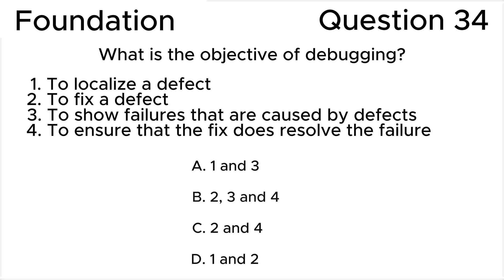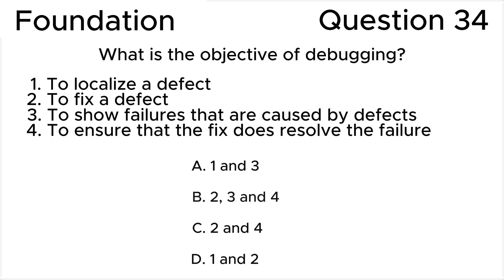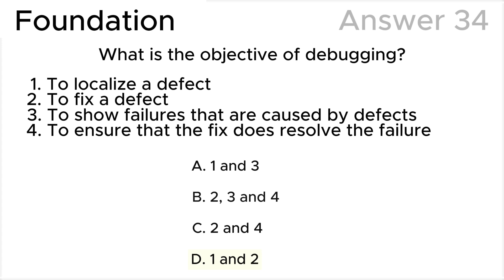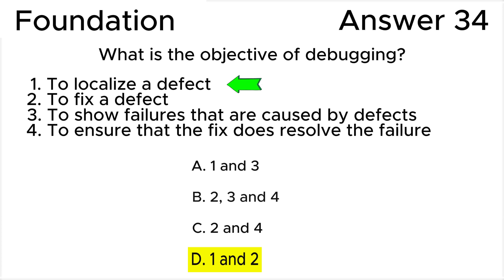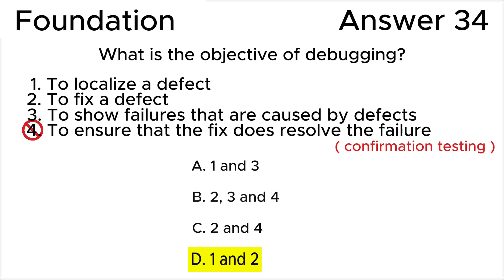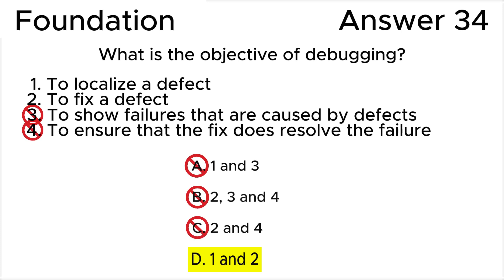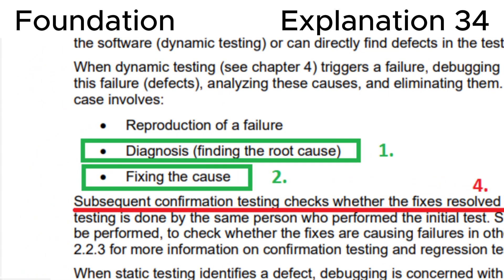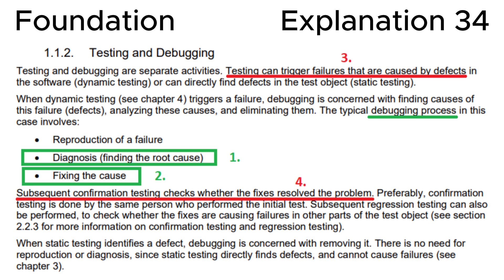ISTQB. Foundation level v.4.0 (2023). Question #34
ISTQB
Certified Tester Foundation Level v.4.0 (2023)
Question 34.
What is the objective of debugging?
1. To localize a defect
2. To fix a defect
3. To show failures that are caused by defects
4. To ensure that the fix does resolve the failure

00:00 Question.
00:59 Answer.
02:38 Explanation.

This question relates to topic in ISTQB Syllabus:
1.1. What is Testing?

Based on:
1. ISTQB CTFL Syllabus v.4.0